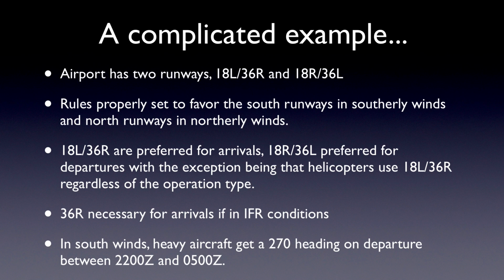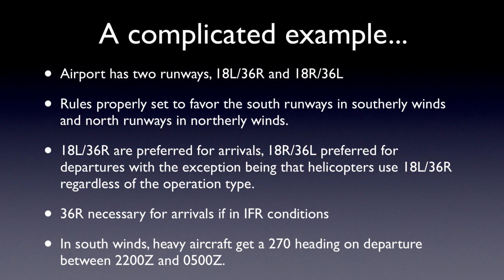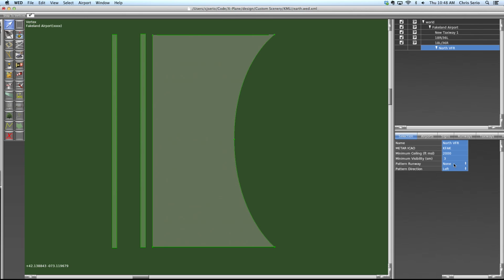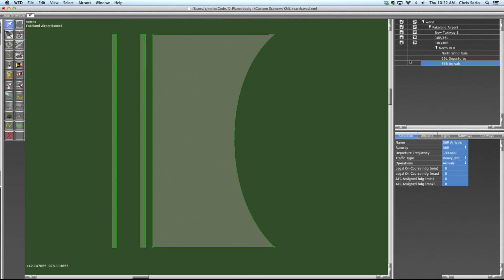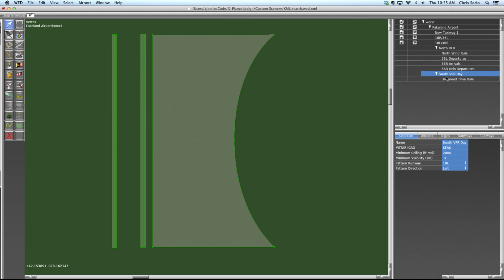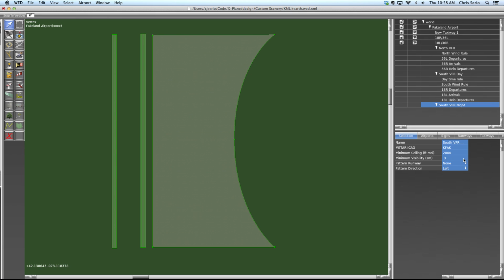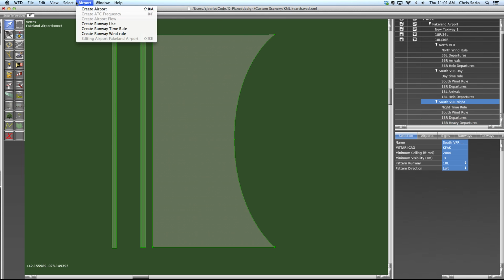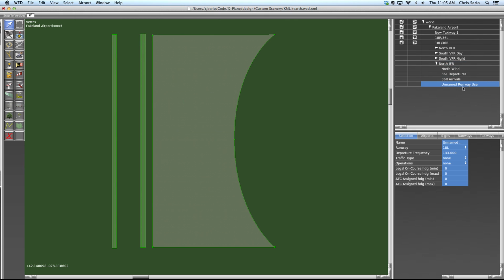Screencast: ATC Airport Flows Part 3 of 4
In this screen-cast, Chris Serio demonstrates some of the tips and tricks to creating an ATC Airport Flow in WorldEditor v1.2.